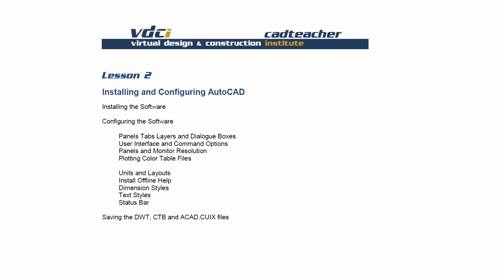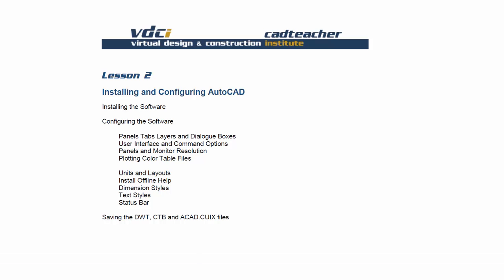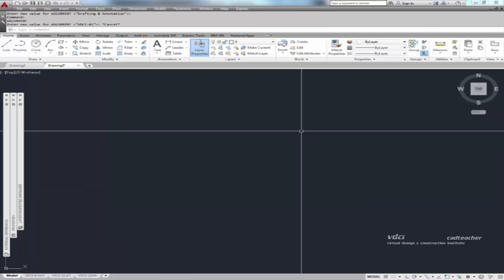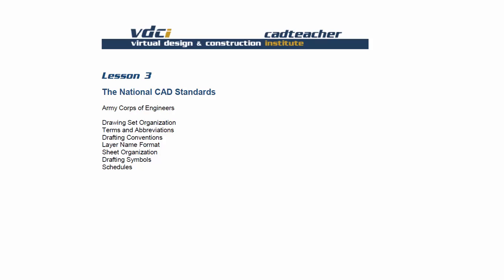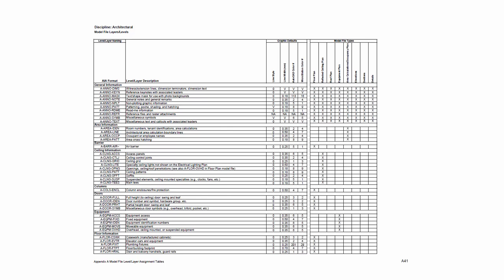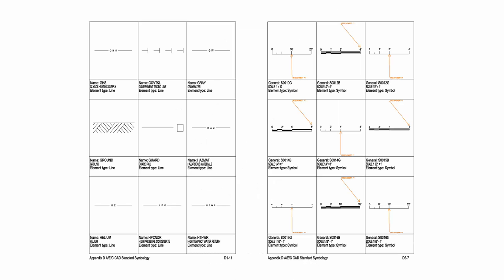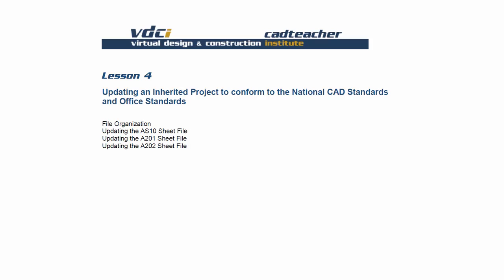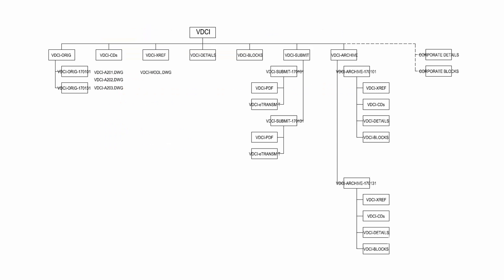CAD304 Course Overview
In this course, we learn about CAD and Project Management.  Topics covered include customizing AutoCAD, CAD Standards, Office Standards and how to be an effective and pro-active CAD Manager.